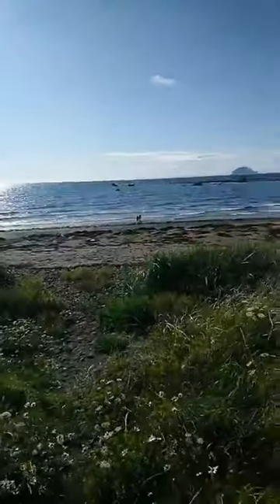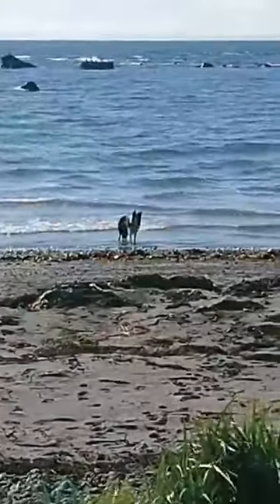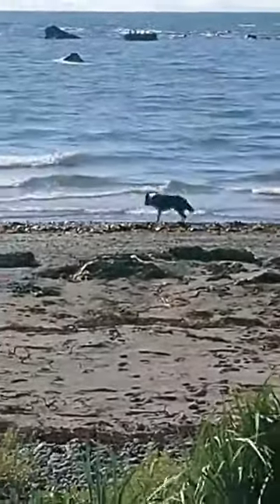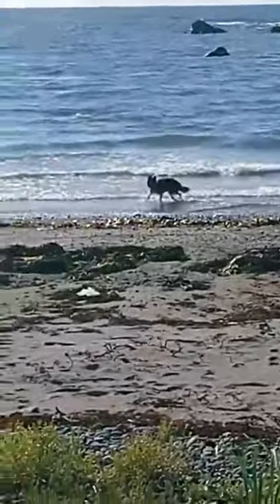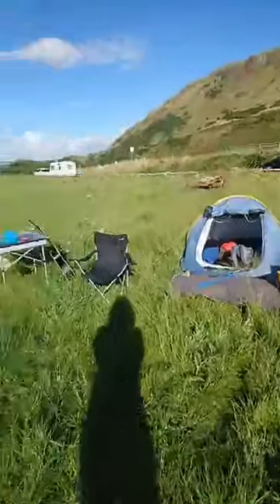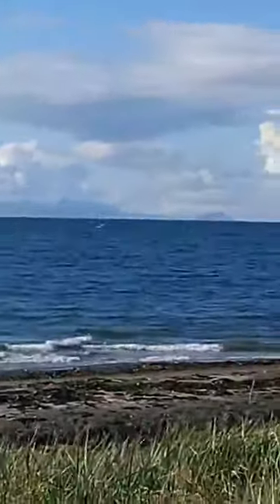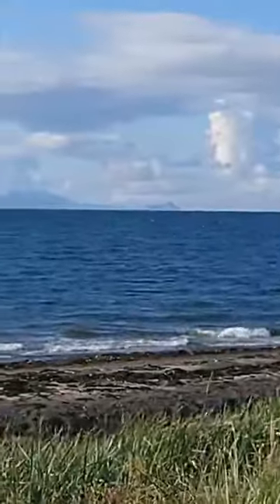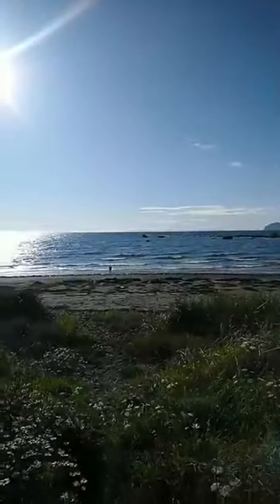Saltcoats man and dog camp at Lendalfoot Beach 6/8/23 Part 1